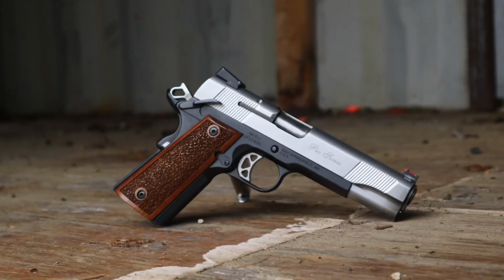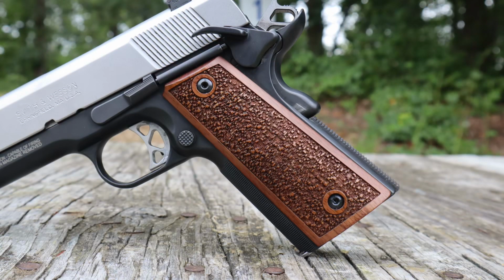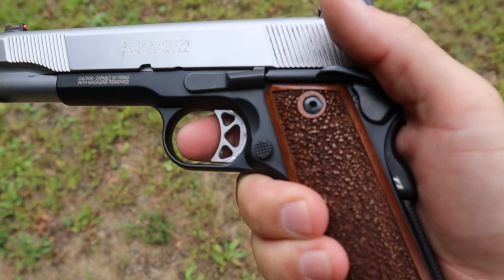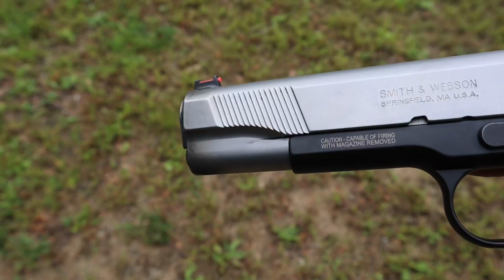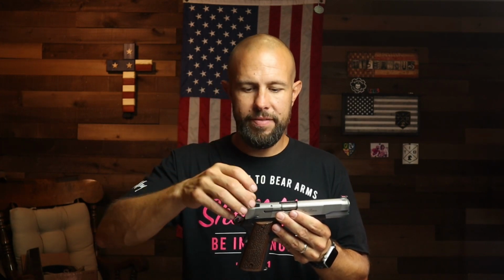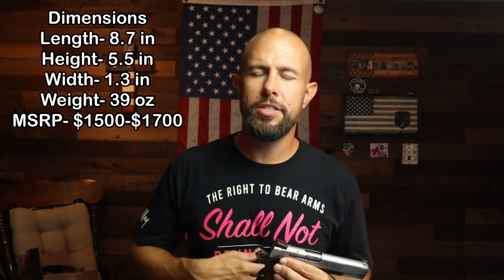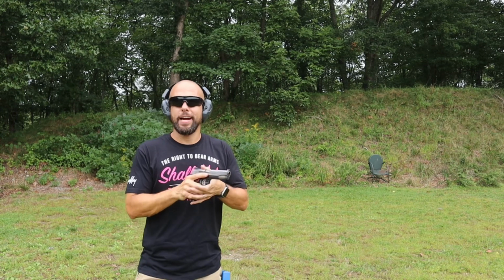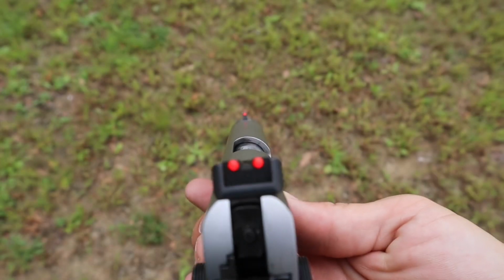Smith and Wesson Pro Series 1911 Review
My test & review of the Smith and Wesson Pro Series 1911 (model 178011), Stainless steel slide, frame and barrel along with a very unique set a grips. She also has a solid trigger and a great set of front and rear serrations.